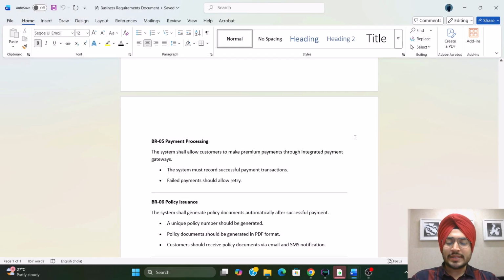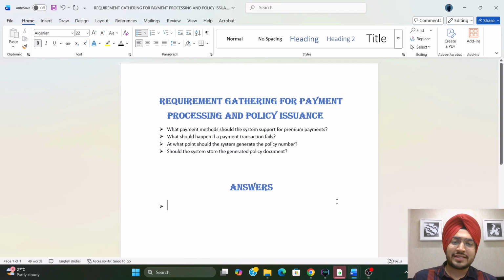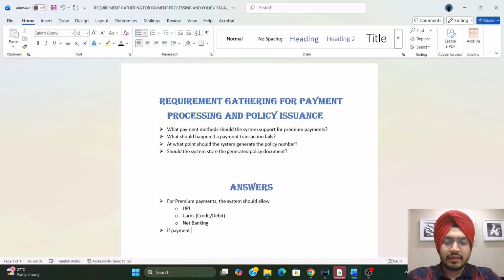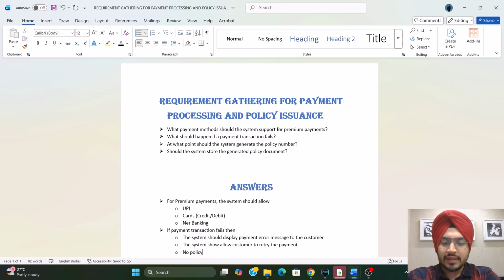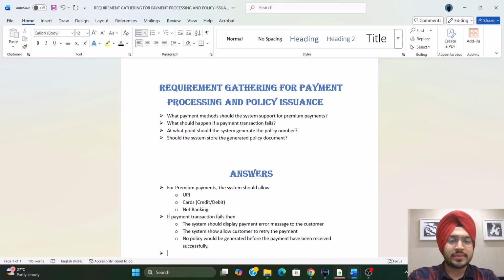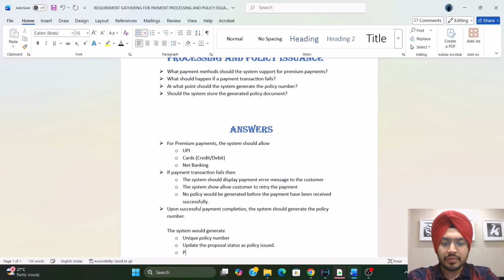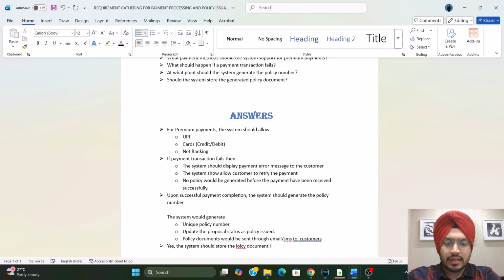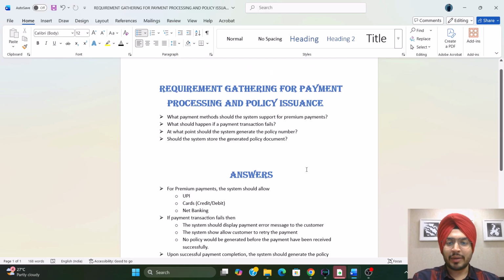Requirement Gathering for Payment Processing & Policy Issuance | Life Insurance Application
Payment Processing and Policy Issuance are the final and most critical stages of a Life Insurance Application. Once a customer's proposal is approved, the system must securely process the premium payment, generate the policy, and activate the insurance coverage.

In this video, we explore the Requirement Gathering process for the Payment Processing & Policy Issuance module using a real-world Life Insurance Application.

We discuss the key questions Business Analysts should ask stakeholders, including supported payment methods, payment gateway integration, handling failed or cancelled transactions, retry mechanisms, payment status validations, policy number generation, policy document creation, document storage, email and SMS notifications, and the conditions required for policy activation.

By gathering complete and accurate requirements, Business Analysts help ensure that the payment and policy issuance process is secure, reliable, and fully automated, providing customers with a seamless experience while reducing operational effort.

Whether you're a Business Analyst, Product Manager, Product Owner, Developer, Tester, or preparing for BA interviews, this practical walkthrough will help you understand how requirement gathering is performed for one of the most important modules in a Life Insurance System.